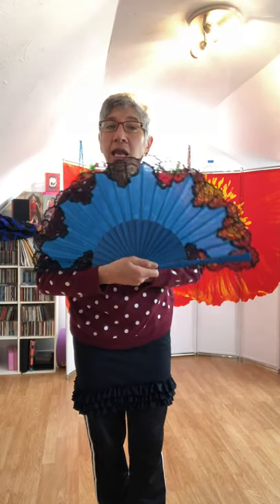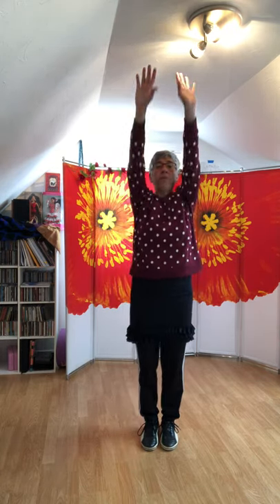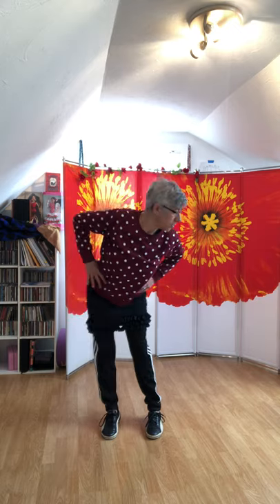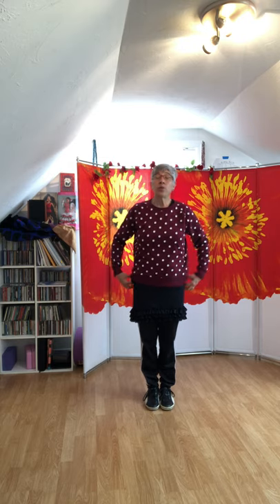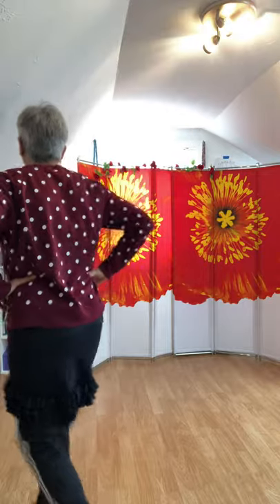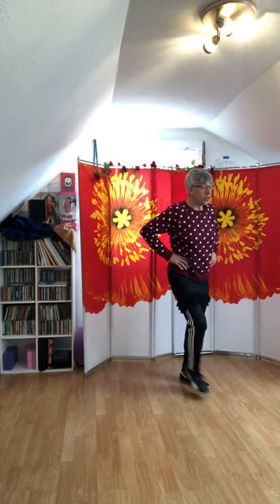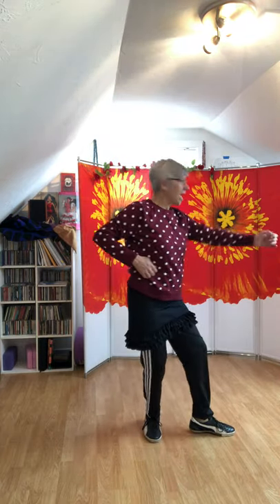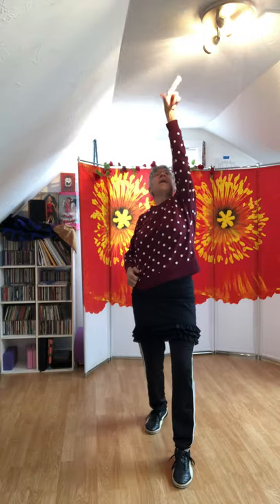NR&P Flamenco 4 27 2020